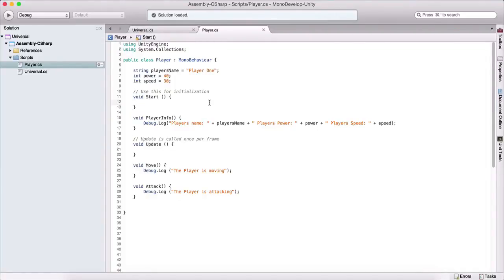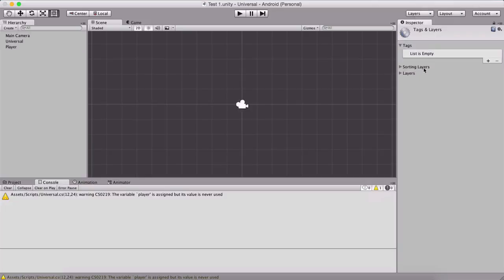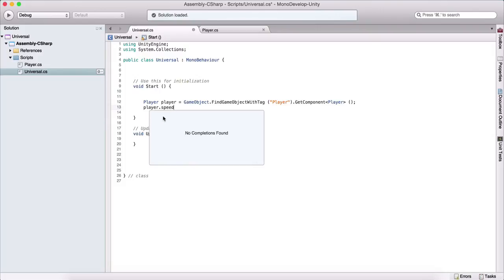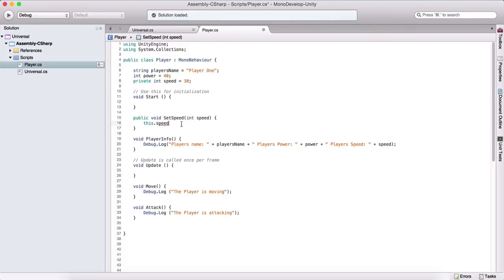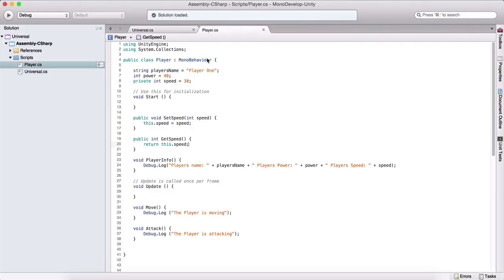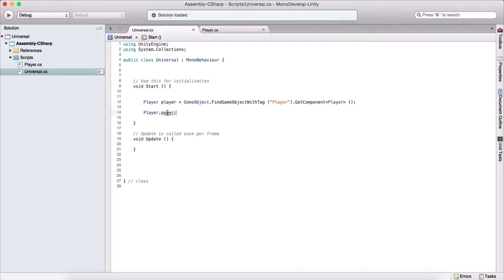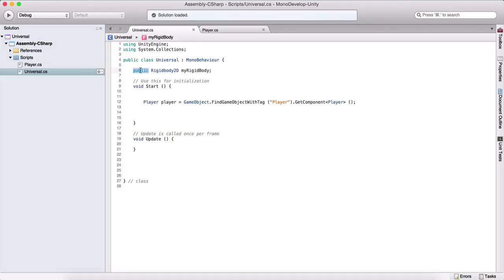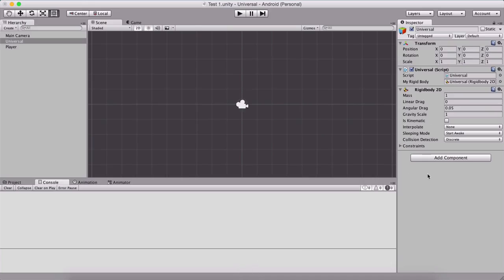10 - How To Program In C# For Unity - Data Encapsulation